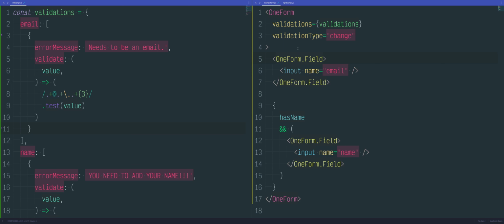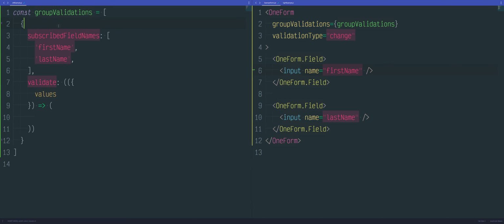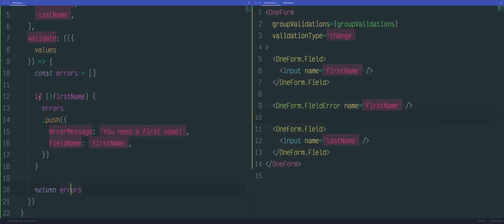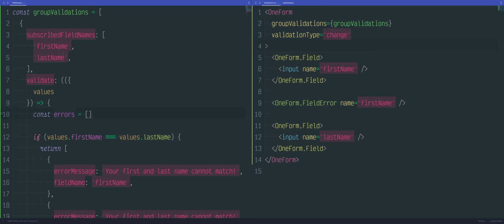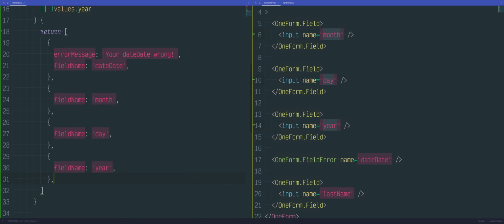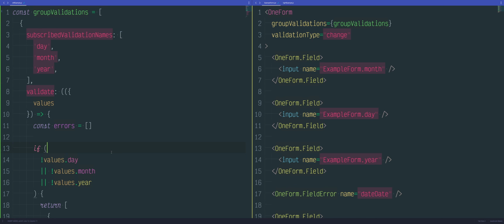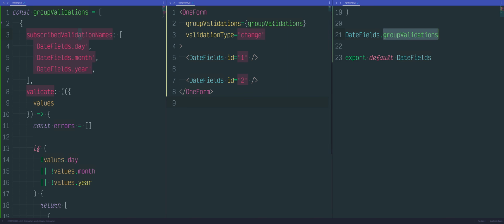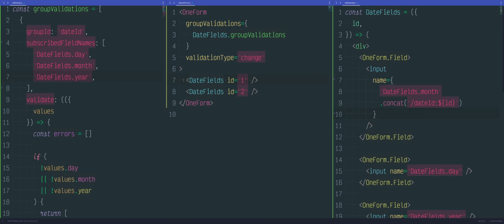Group Field Validation, is there such a thing? | OneForm from Scratch 6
Going deep into the simplest way to validate fields that depend on the values of other fields using Group Validation in OneForm.